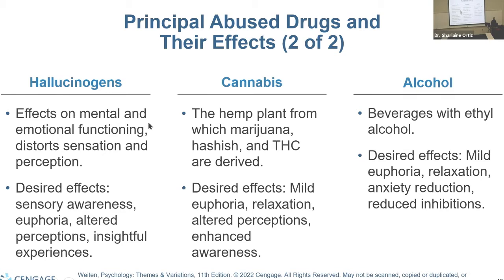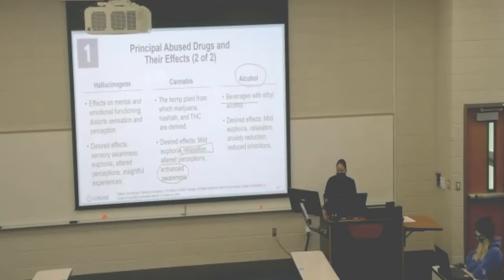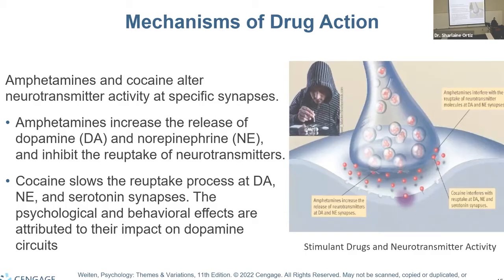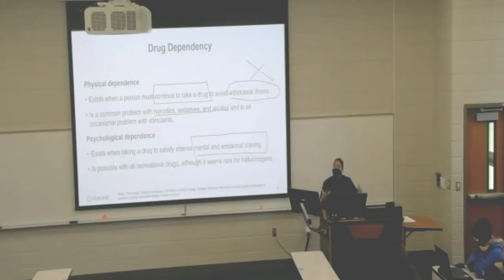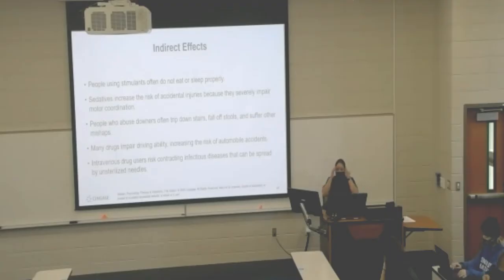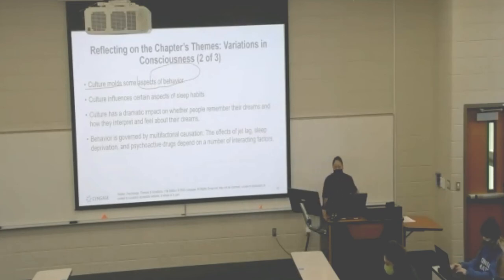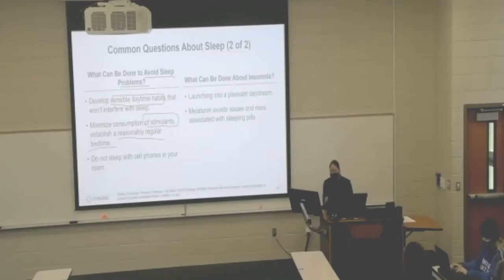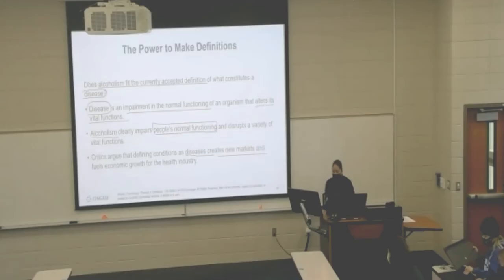Levels of Consciousness Part 3/3: A Ph.D. Teaches You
The last lesson covering the types of states of awareness:

1. Abused drugs: desired effects
               • Hallucinogens
               • Cannabis
               • Alcohol

2. Factors the Impact Drug Effects
               • Demographics
               • Type of Drug
               • Tolerance

3. Factors the Impact Drug Effects
               • Release of neurotransmitters
               • Reuptake of neurotransmitters

4. Drug Dependency
               • Physical Dependency
               • Psychological Dependency

5. Overdose

6. Direct Effects

7. Indirect Effects

8. Summary for all Lectures

9.  FAQs about Dreams

10. Alcoholism